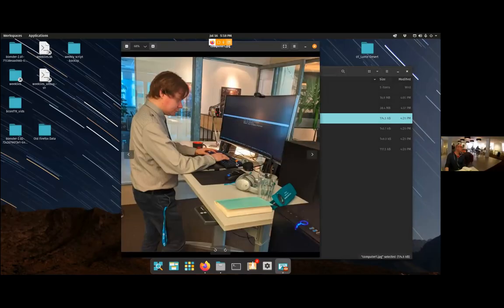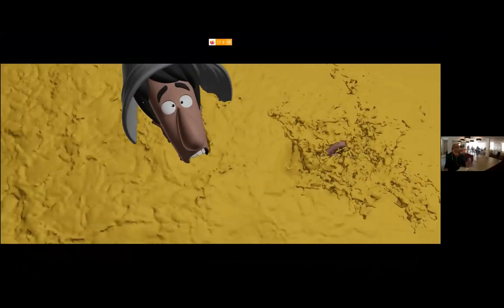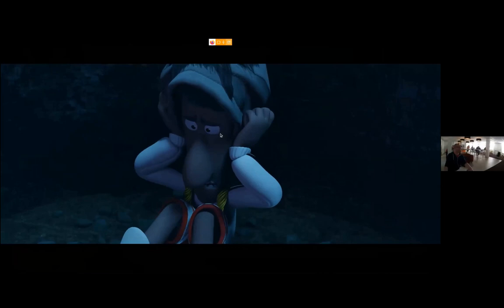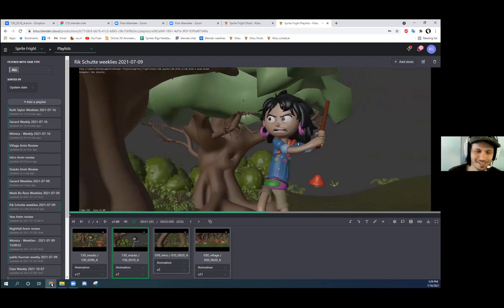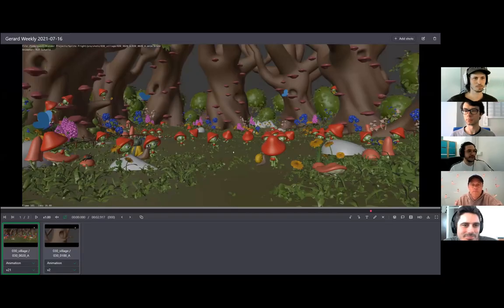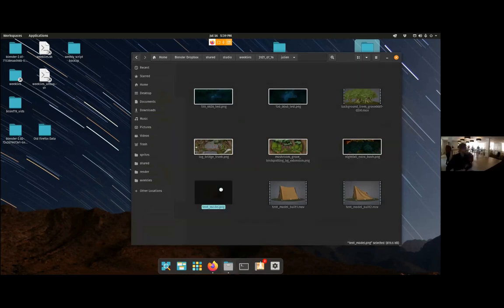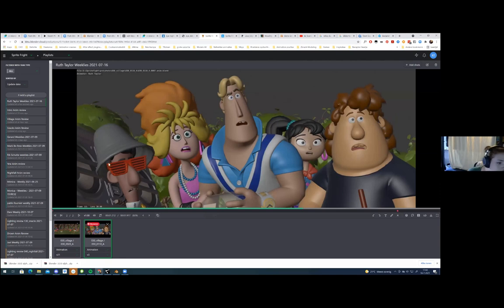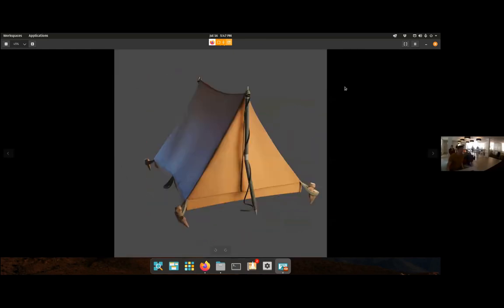Sprite Fright Weekly #55 - 16th July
You're watching a weekly of Sprite Fright's crew as they discuss Blender's new Open Movie, coming this October. For more weeklies, as well as inspiration and downloadable assets, check out Sprite Fright's production logs on Blender Cloud

0:00 Start
0:03 Andy
7:52 Rik
12:06 Demeter
15:00 Gerard
17:22 Julien
19:22 Monica
21:47 Ruth
23:01 Simon
26:10 Outro